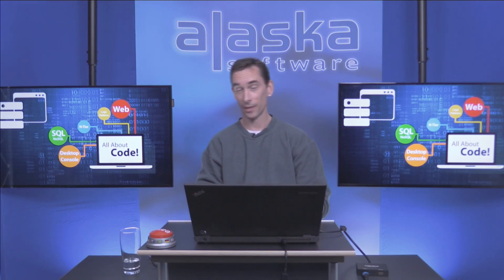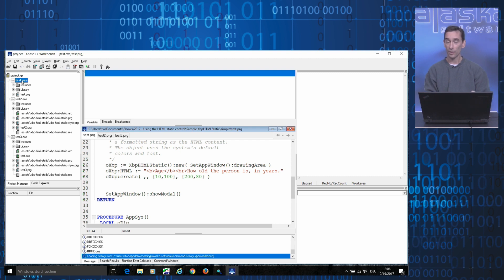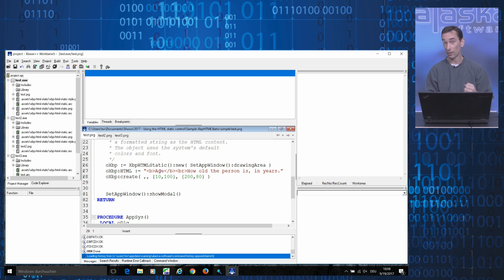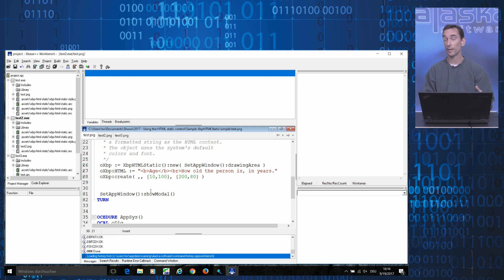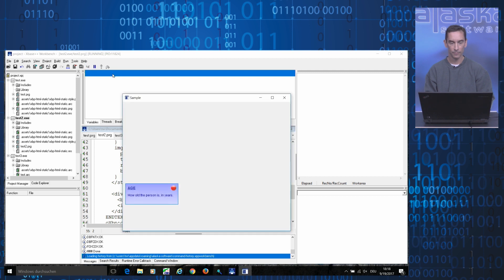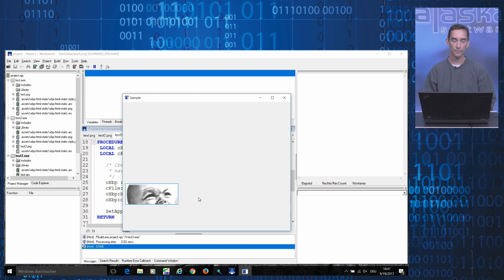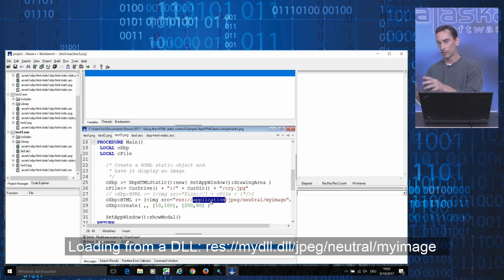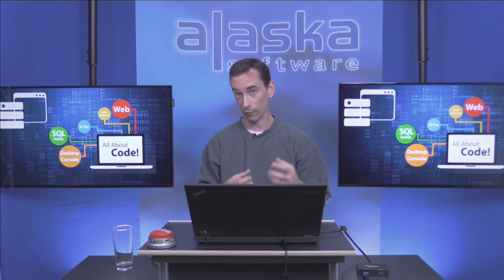Using HTML/CSS to style your desktop applications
Till Warweg, team lead and senior developer at Alaska Software introduces in his new video the XbpHTMLStatic() class. Till explains the benefits and use cases. He shows how easy it is to apply HTML/CSS knowledge for styling the user interface of your Windows desktop applications.